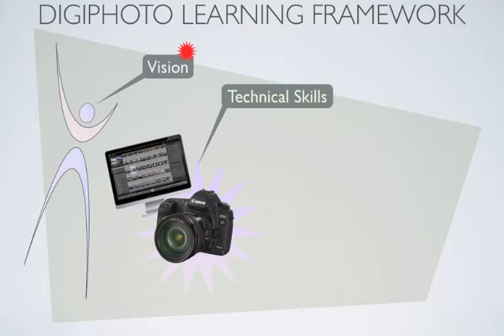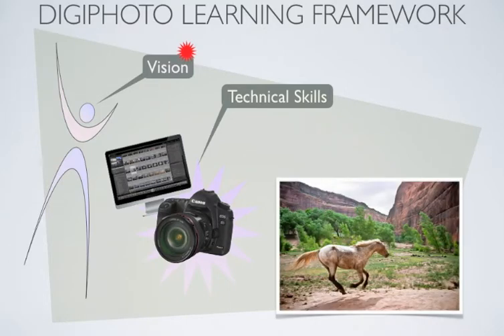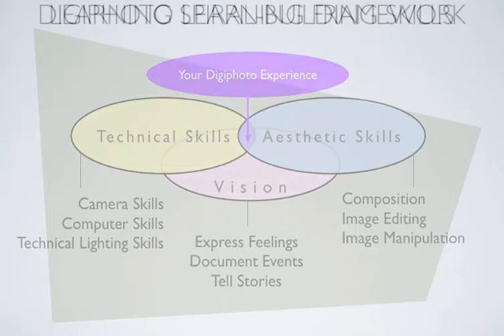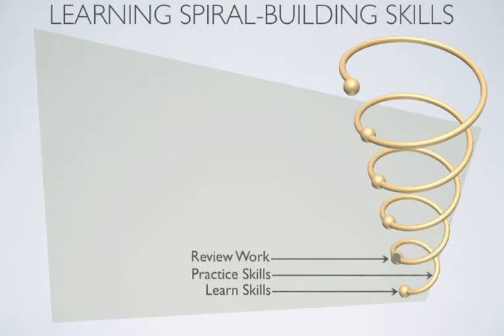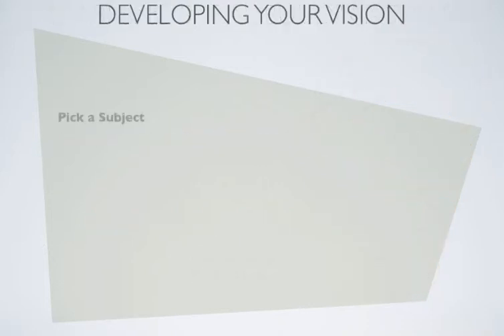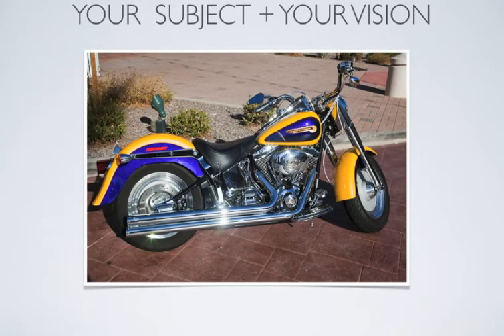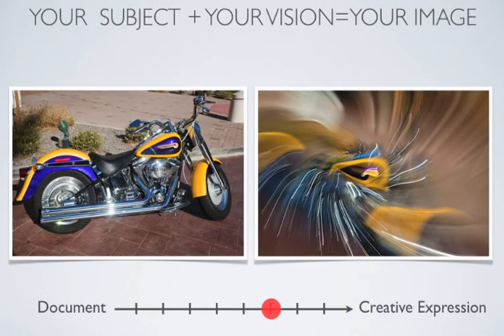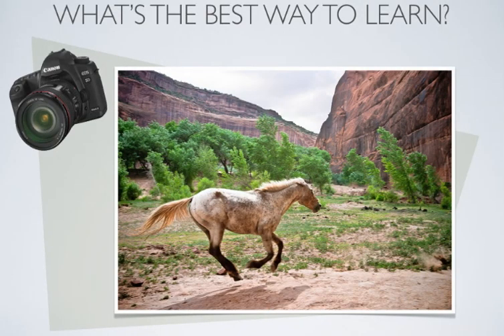Digiphoto Quick Start Guide Overview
Introduction to the Digiphoto Quick Start Guide. Learn the basics of how the Digiphoto Quick Start Guide is organized to help you quickly learn how to have fun with your digital photography.